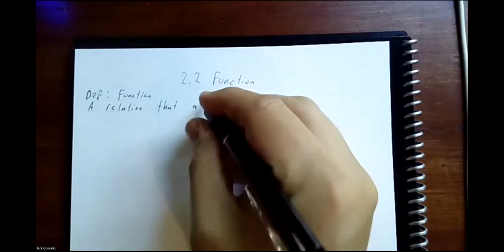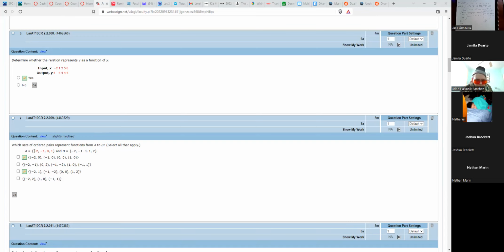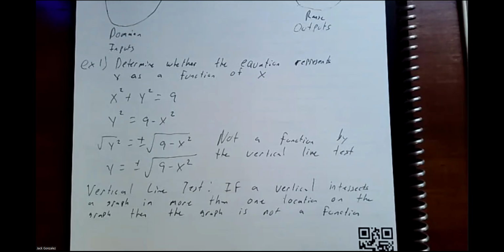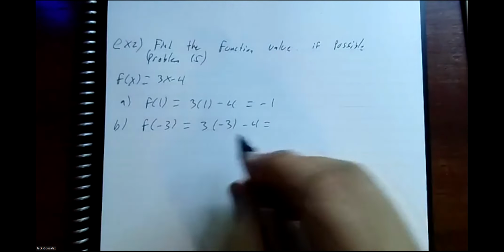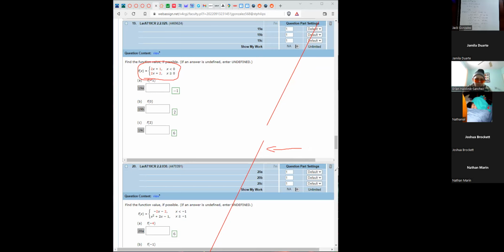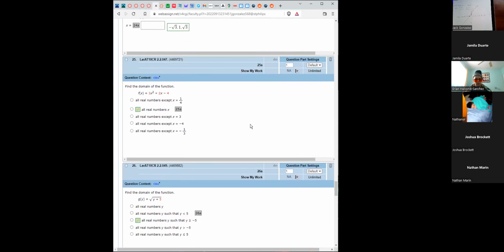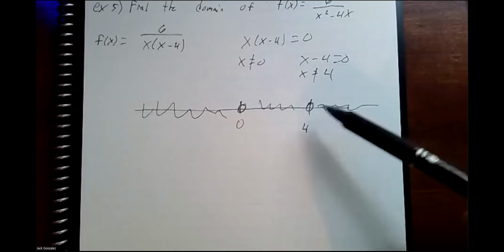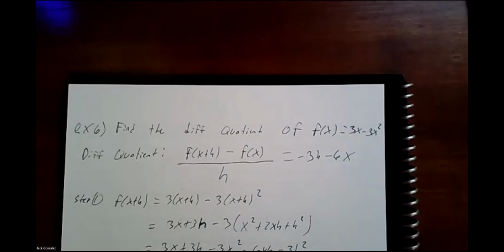College Algebra 2.2